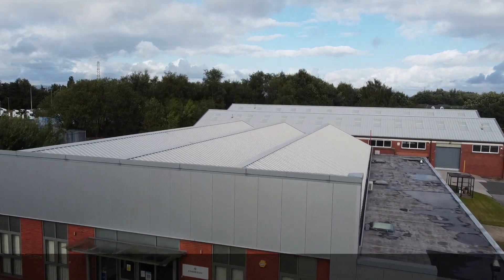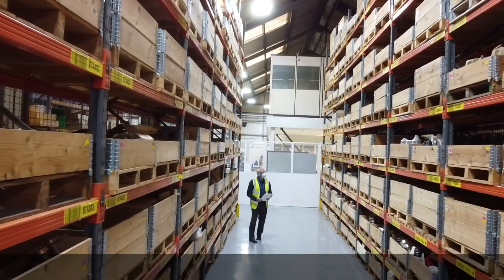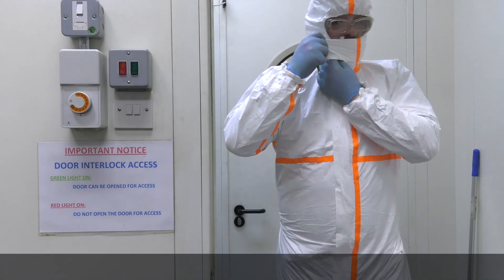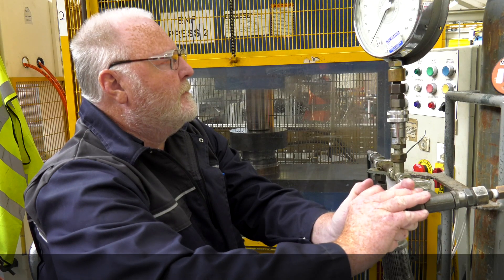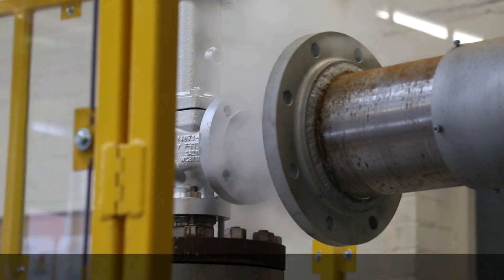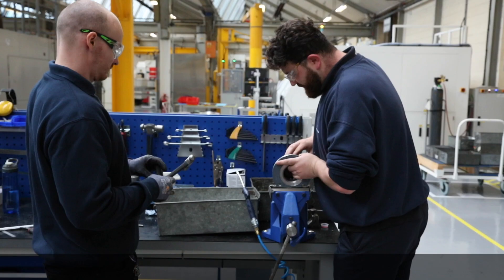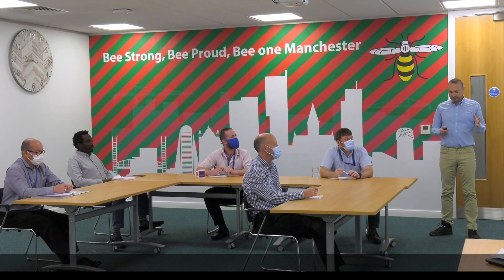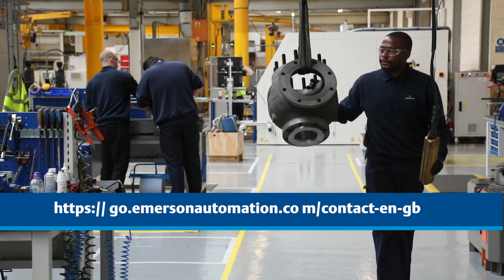Emerson's Pressure Management Capabilities in Manchester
Learn more about Emerson's Manchester facility where industry leading pressure relief & safety valves are being designed, assembled and tested. Emerson can offer you total tank protection inside & out with its product lines, with the widest array of environmental protection.